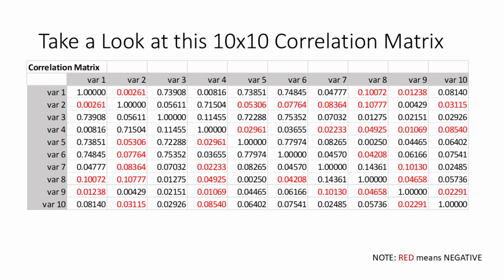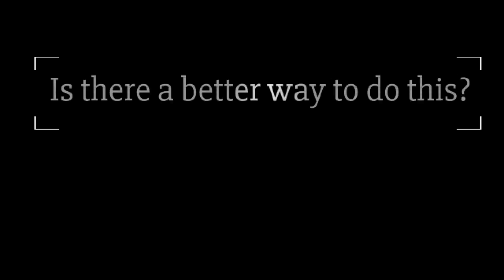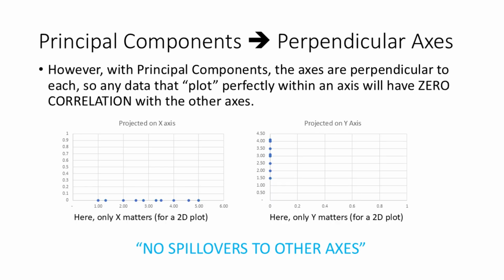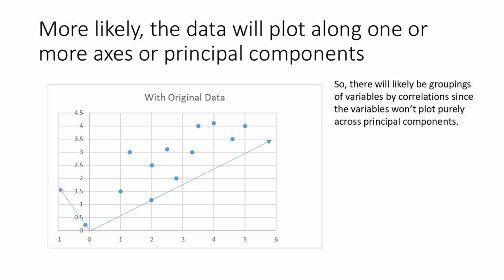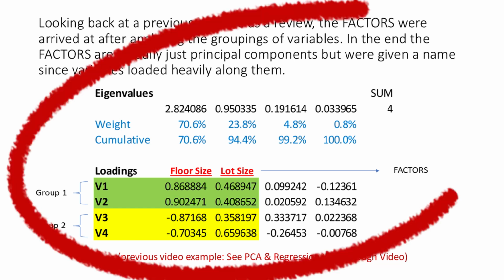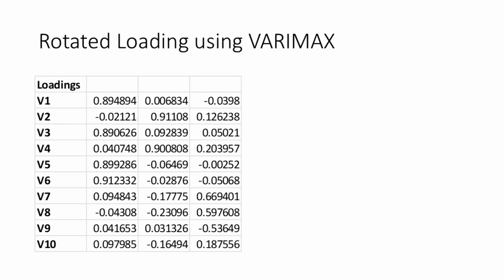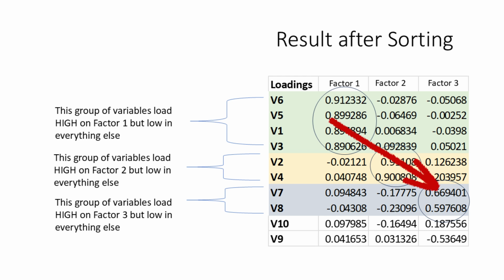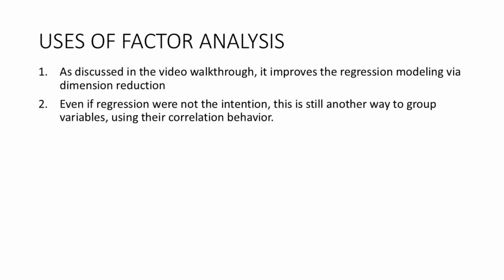Detecting Data Structure via PCA / Factor Analysis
This is a continuing series on Principal Component Analysis, today focusing on the intuition behind Factor Analysis and the practical side of detecting an underlying data structure by analyzing the correlation matrix. Check below do download the raw data and practice with QuantProf

Tools Used:
Excel
QUANTPROF Lite Add-In (Free & Easy to Use)

Whether you're a student, analyst, or aspiring data scientist, this tutorial will show you step-by-step how to apply PCA in Excel. No advanced coding needed — just practical, visual learning.

00:00 Introduction: Eyeballing groups
01:14 PCA & Intuition behind Factor Analysis
02:17 Principal Components Revisited
03:27 Raw Data Normally Correlated: Grouping Data
04:50 From Eyeballing to PCA: Cutting down Complexity
05:52 Working on Rotated Loadings: Grouping and Sorting
06:39 Factor Analysis and Grouping
08:07 Uses of Factor Analysis & Unsupervised Machine Learning
08:41 Worksheet Demonstration using QuantProf Lite